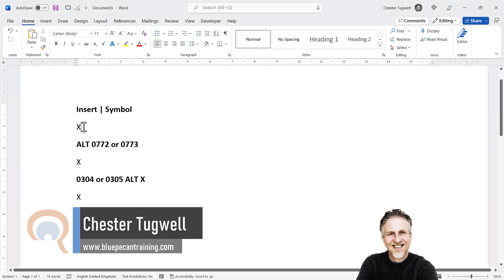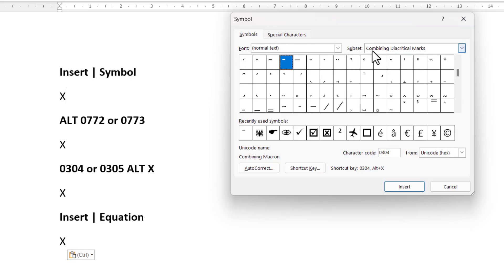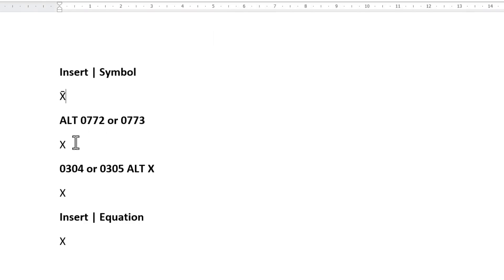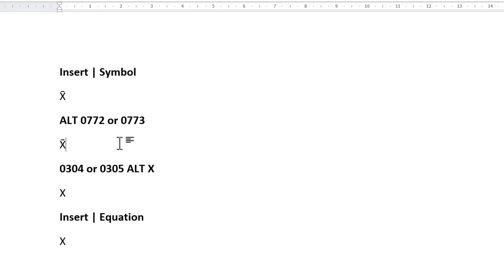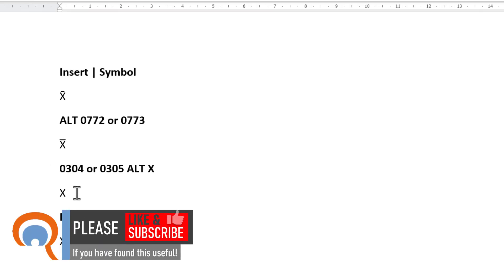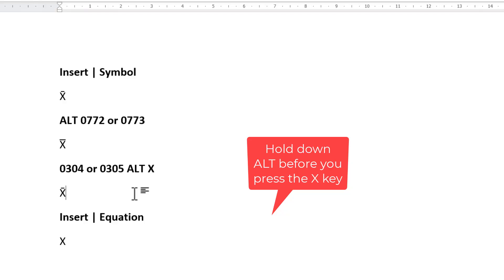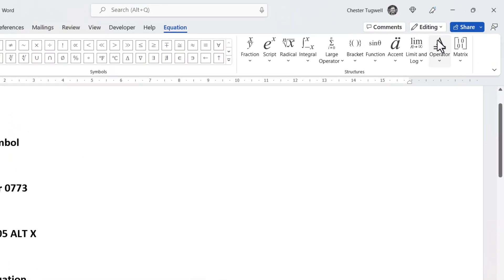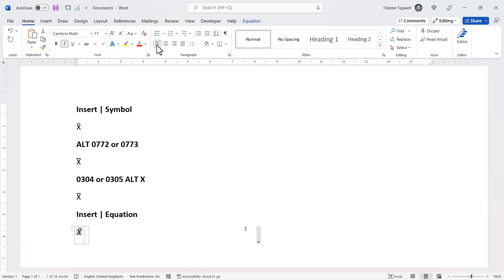How to Type X-Bar Symbol in a Microsoft Word Document | X-Bar Shortcut | X-Bar in Equation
In this video I explain how to insert the X-Bar symbol in a Microsoft Word document.  I explain four different methods.